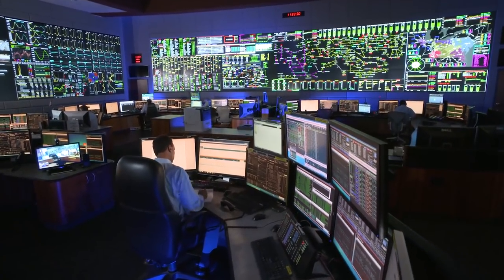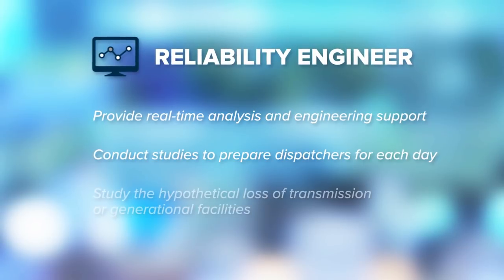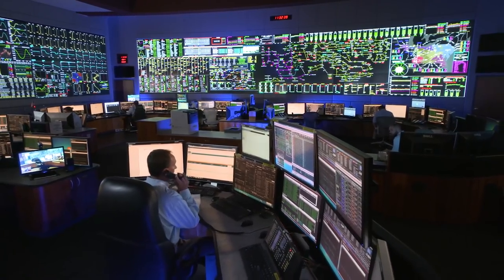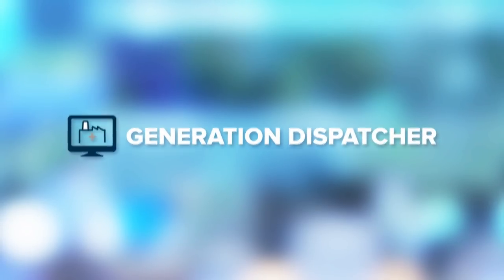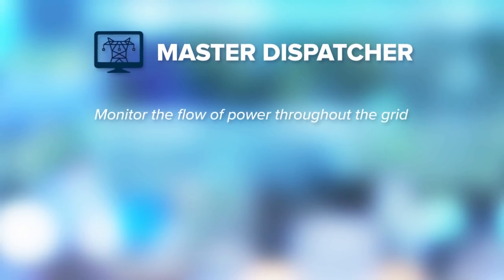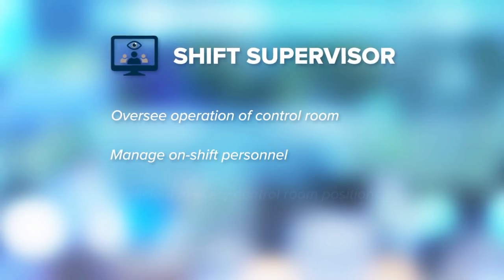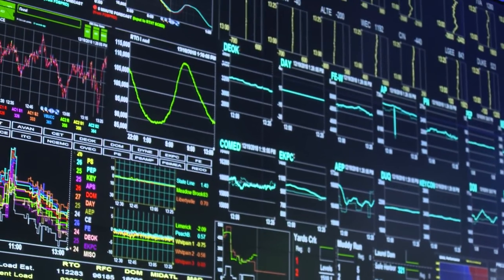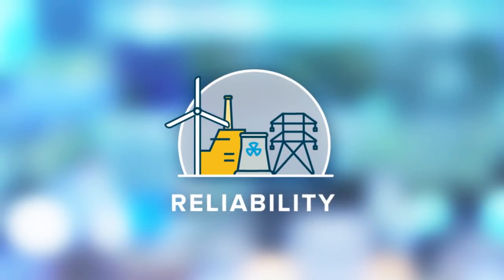Who's Who in the PJM Control Room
Get a glimpse behind the scenes in the PJM control room, where highly trained and dedicated staff are working 24/7 to keep the power flowing to 65 million people in 13 states and the District of Columbia.

This video contains closed captioning.